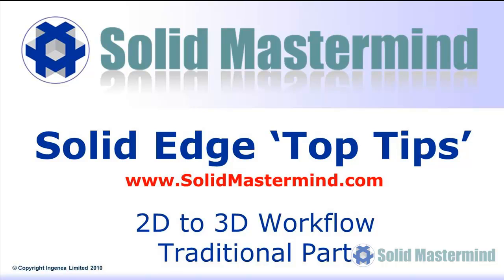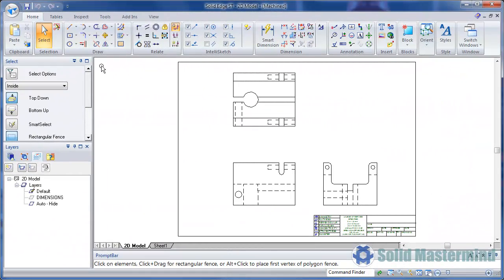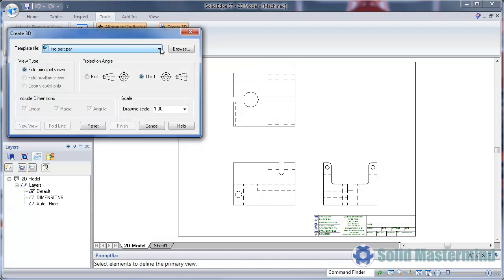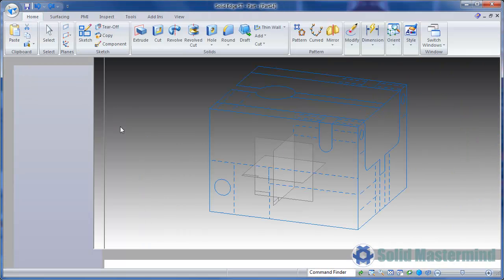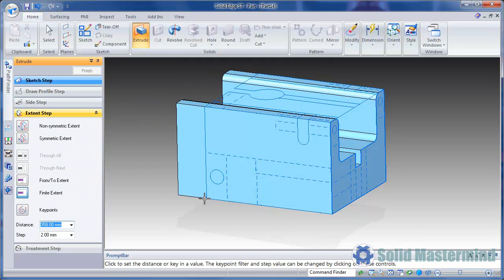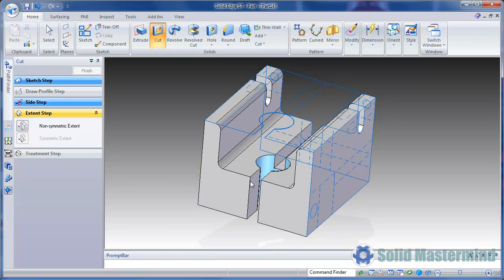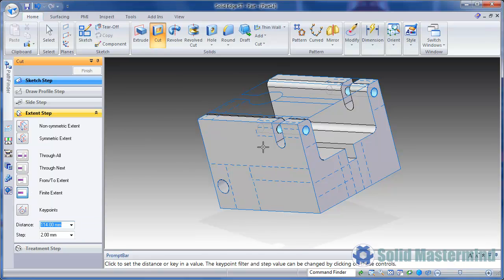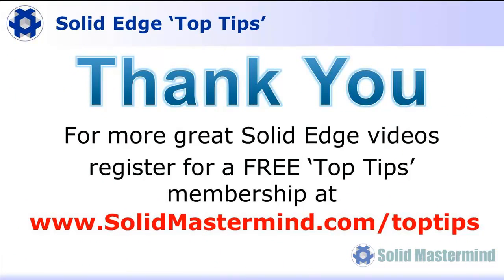Solid Edge Part Top Tips : How To Create 3D Ordered Parts From 2D Drawings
In this Solid Edge tutorial you will learn a 2D to 3D workflow for creating ordered parts within the Solid Edge Part environment. This will help you get the most from a powerful technique to quickly create a 3D model by making use of an existing 2D drawing.

This video is part of our series "Solid Edge Tips & Tricks". These instructional videos aim to optimise your use of Solid Edge.